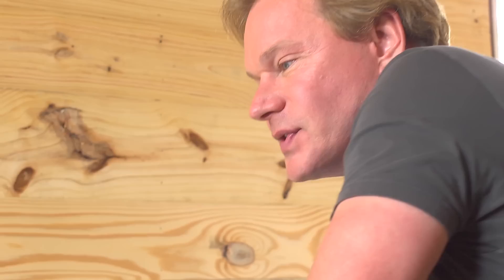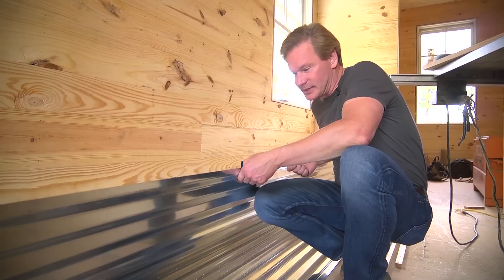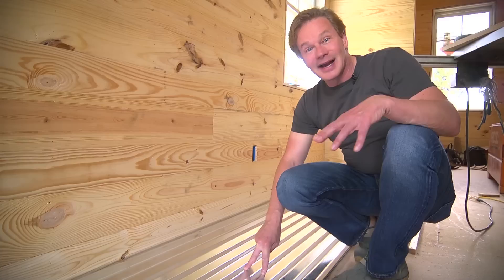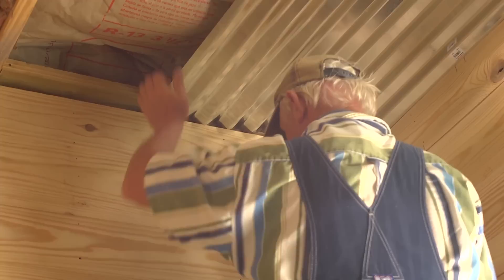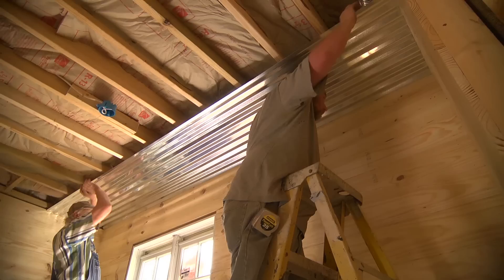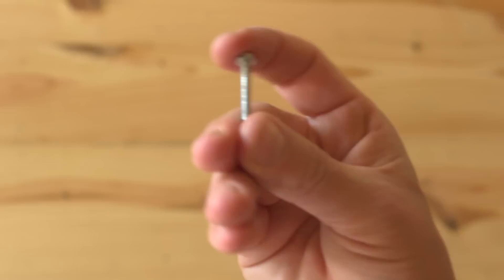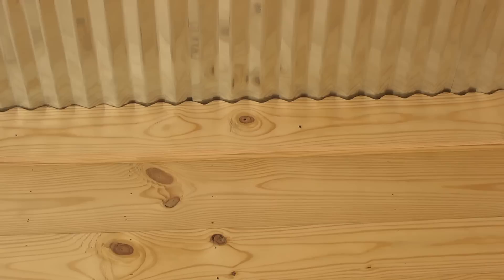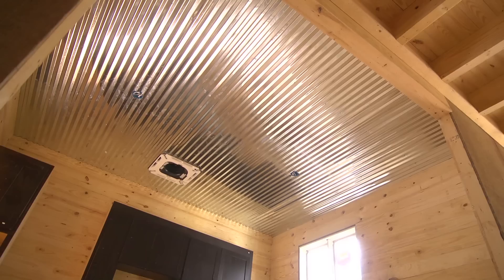Barn Roof Ceiling | Day 97 | The Garden Home Challenge With P. Allen Smith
First, imagine a metal barn roof. Next, imagine that same barn roof, but this time, as the ceiling on the interior of the house. Indeed, being on a tight budget has really pushed Allen to new creative levels!